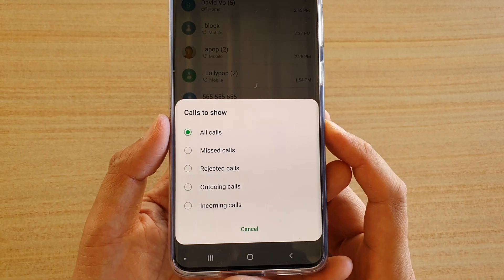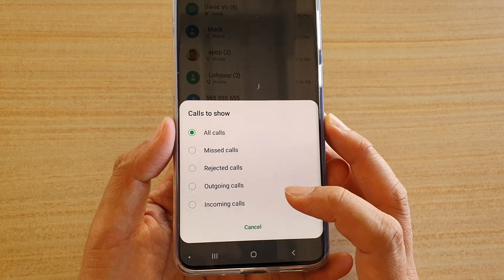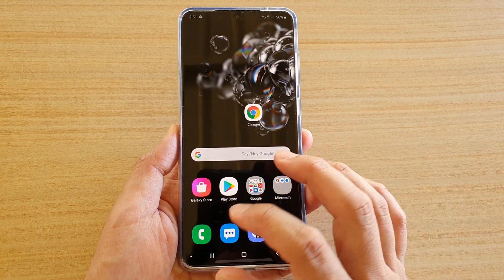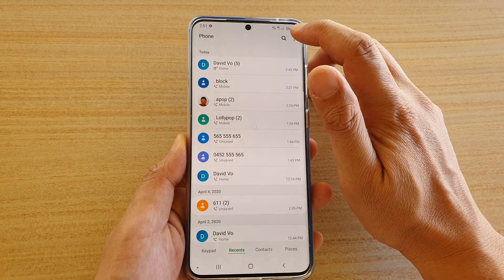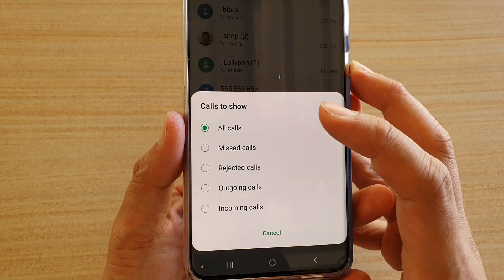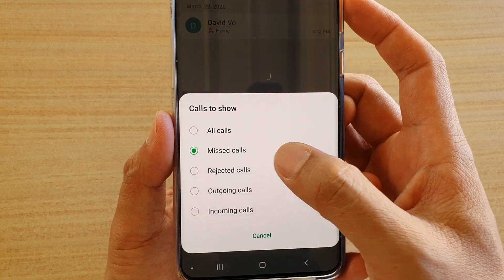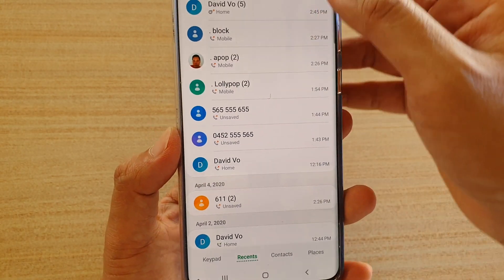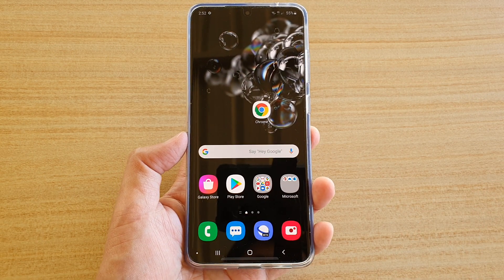Galaxy S20/S20+: How to Set Calls to Show in Recent Call Log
Learn how you can set calls to show in recent call logs on the Galaxy S20 / S20 Plus / S20 Ultra.

You can select it to show:
1. All calls
2. Missed calls
3. Rejected calls
4. Outgoing calls
5. incoming calls

Android 10.